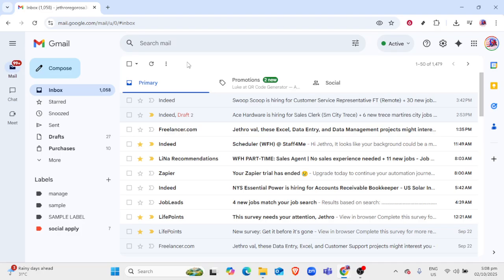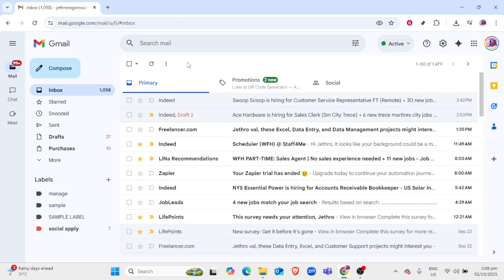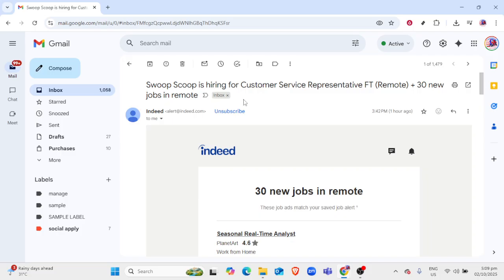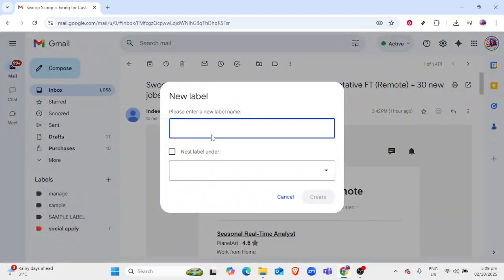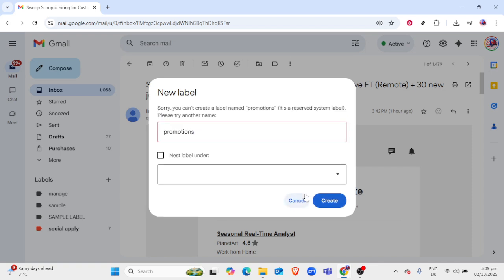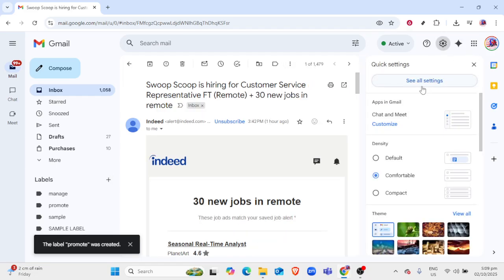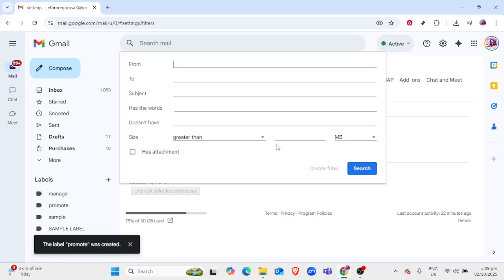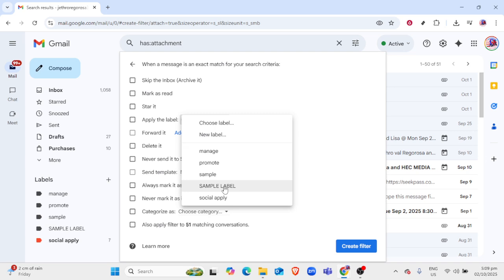How To Get Your Gmail Inbox Under Control Tutorial [2025 Guide]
In today's video we cover: gmail tips, email organization, inbox management, declutter inbox, email productivity, how to use gmail, manage gmail inbox, gmail settings, email tips, productivity hacks, clean inbox, email workflow, gmail features, email management tips, gmail tutorial, inbox zero, personal email tips, streamline email, efficient emailing